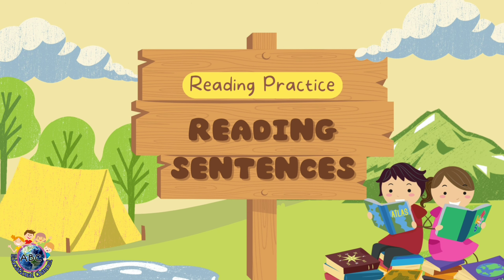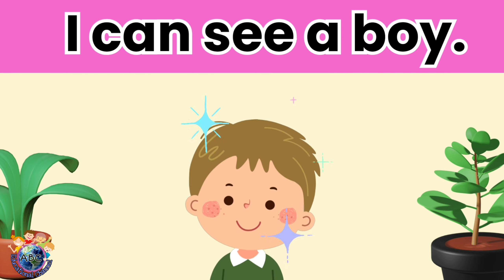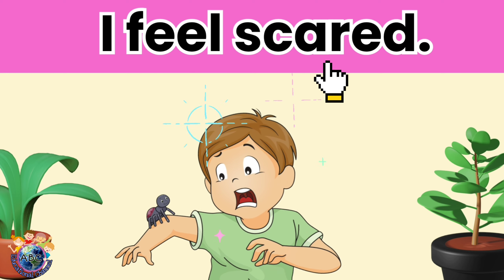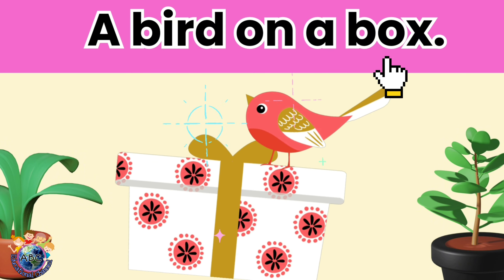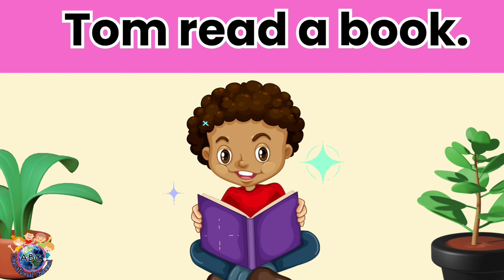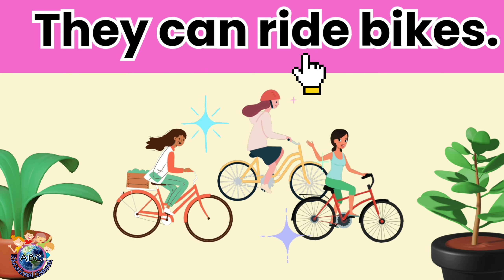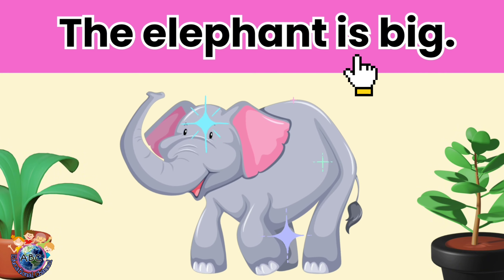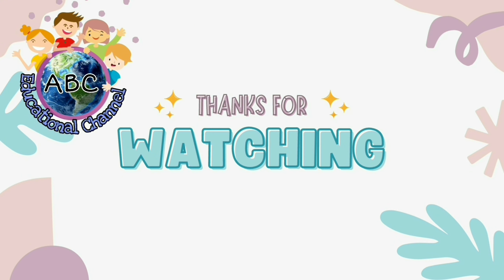Reading Basic Sentence | Reading Practice | English Reading | Easy Reading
Practicing reading simple sentences is of great importance, especially for early learners and individuals who are developing their reading skills. Here are some key reasons why reading practice with simple sentences is crucial:

1. Foundational Reading Skills: Simple sentences provide the foundation for more complex reading. They introduce basic sentence structure, word recognition, and comprehension skills that are essential for reading more advanced texts later on.

2. Vocabulary Development: Reading simple sentences exposes readers to a variety of words. This helps build their vocabulary gradually, allowing them to recognize and understand more words over time.

3. Fluency: Regular practice with simple sentences improves reading fluency. Fluency is the ability to read smoothly and with expression, which is vital for understanding and enjoying texts.

4. Comprehension Skills: Simple sentences are easier to understand, making them ideal for developing comprehension skills. Readers can focus on understanding the meaning of individual sentences before moving on to more complex texts.

5. Confidence Building: Success in reading simple sentences boosts a reader's confidence. As they master these sentences, they gain the self-assurance to tackle more challenging reading materials.

6. Phonics and Phonemic Awareness: Simple sentences often contain phonetically regular words, making them excellent for practicing phonics and phonemic awareness skills. These skills are fundamental for decoding words and understanding how sounds relate to letters.

7. Early Literacy Skills: Simple sentence reading is part of the early literacy journey. It sets the stage for more advanced reading, writing, and comprehension skills as children or learners progress through their educational journey.

8. Cultural and Social Awareness: Reading simple sentences often introduces readers to cultural concepts and social norms. This can broaden their understanding of the world and foster empathy by exposing them to diverse experiences and perspectives.

9. Transition to Independent Reading: Simple sentences are a stepping stone to reading independently. As readers become proficient at reading simple sentences, they can gradually move on to more complex texts, promoting a lifelong love of reading.

10. Enhanced Communication: Reading simple sentences enhances a person's ability to communicate effectively. They can better express their thoughts and ideas through improved language skills.

In summary, reading practice with simple sentences is a crucial stage in the development of strong reading skills. It provides a solid foundation upon which more advanced reading abilities can be built, fostering literacy, comprehension, and effective communication.